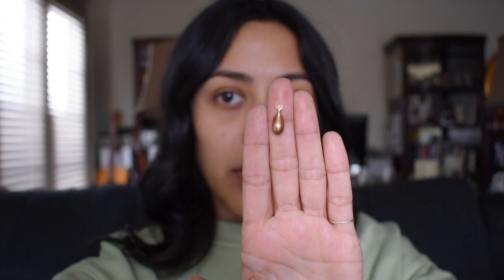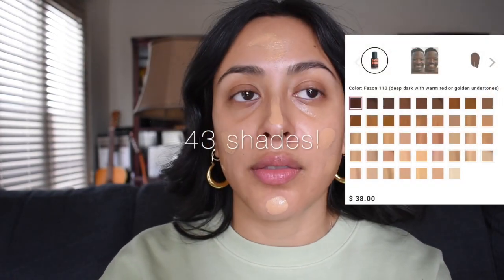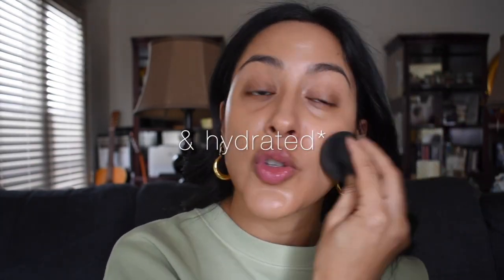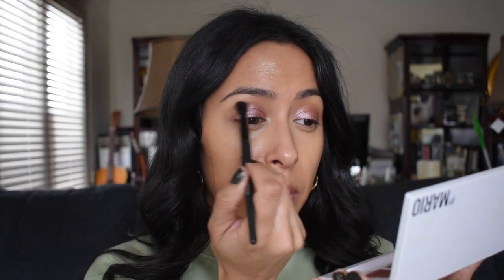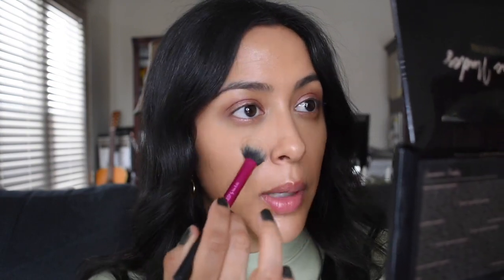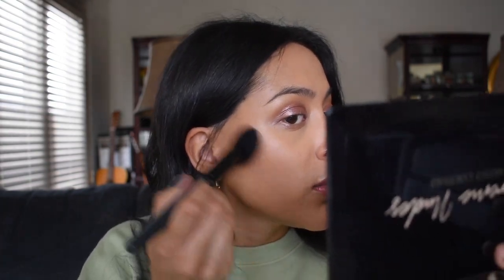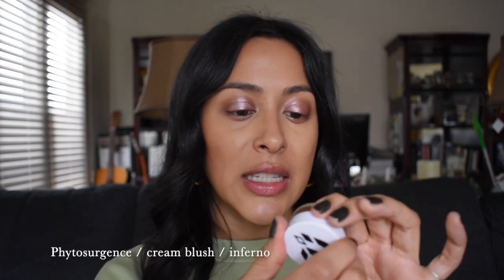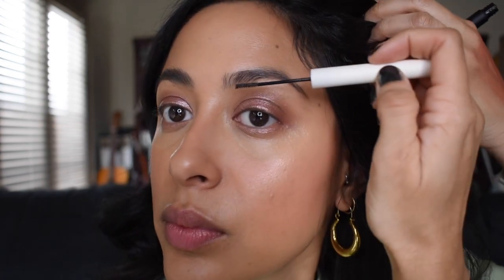Full Face of 2020 Favorites ♡ Collab with @TaraBrooke | tiffbytiffany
Happy LAST VIDEO OF 2020 on my channel! Today’s video is in collaboration with a sweet friend of mine on YT and Instagram: Tara Brooke! We’re sharing with you a GRWM using our favorite products of the year 2020. I hope you all love and enjoy!

Brands / Products Mentioned:

FitGlow Lip Serum * & Live Tinted Unity Balm
Live Tinted Hue Glow
Exa Beauty High Fidelity foundation
Bare Minerals Bare Pro Concealer *
Ilia Beauty Setting Powder
David Sandler Water Color Liquid Cheek
Pytosurgence Cream Blush
Vesca Beauty Highlights *
Em Cosmetics Brow Cream
Ilia Beauty Limitless Mascara
Roen Beauty KissMY Balms *

Some of these products were gifted by the brand and others, I purchased.

Moon Juice: 10% with code Tiffbytiffany10

Tiffbytiffany

Tiffbytiffany

BoldTiffany

TIFF15